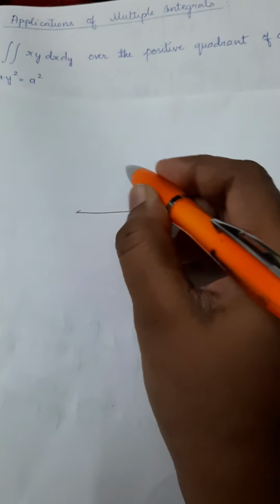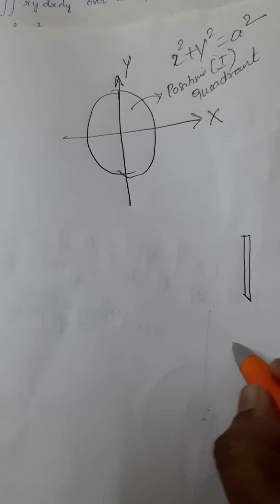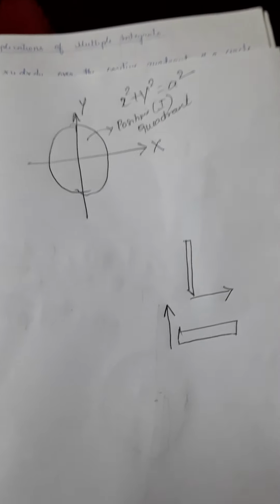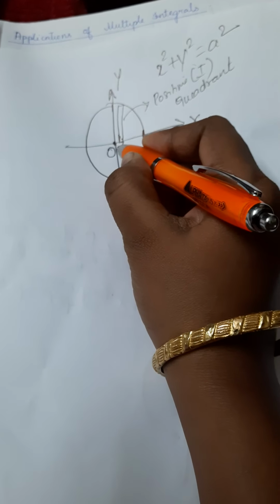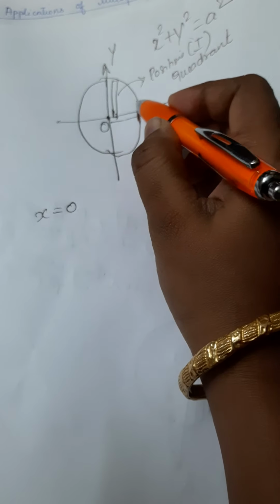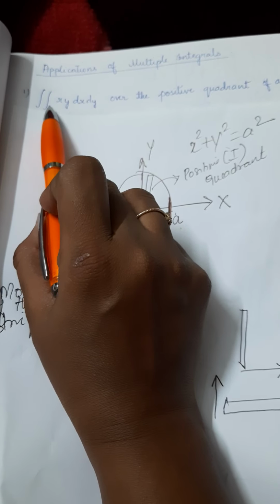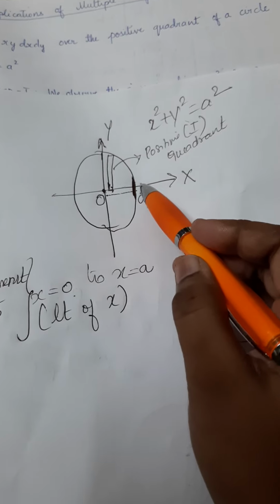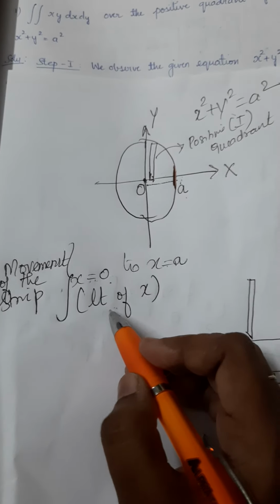Integral Calculus(2)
Multiple Integrals - Statement problems